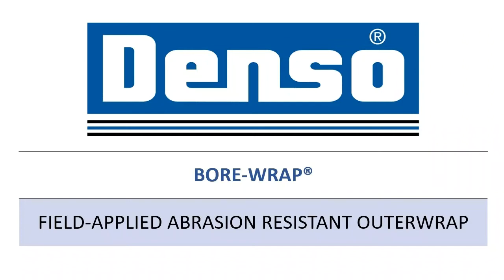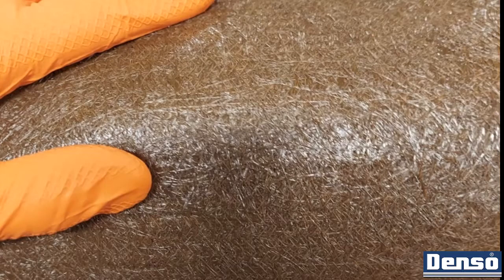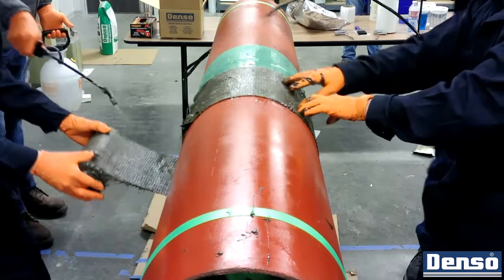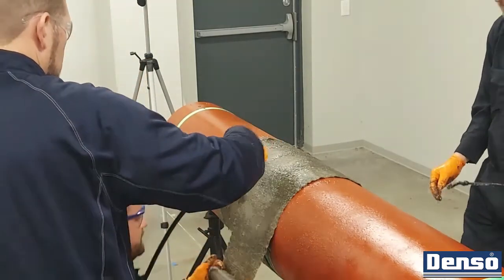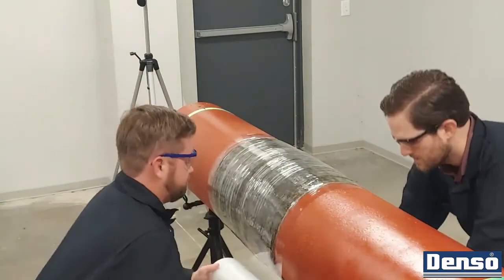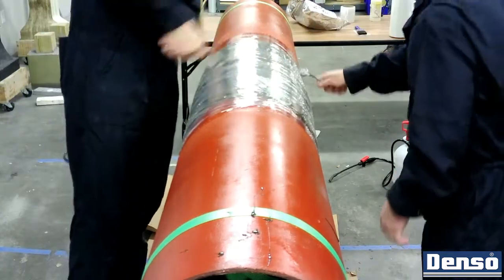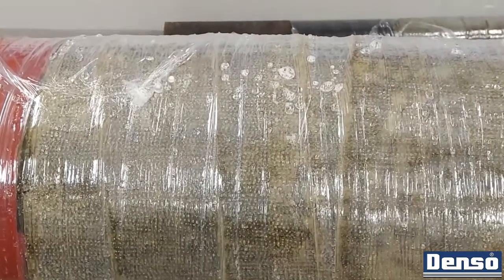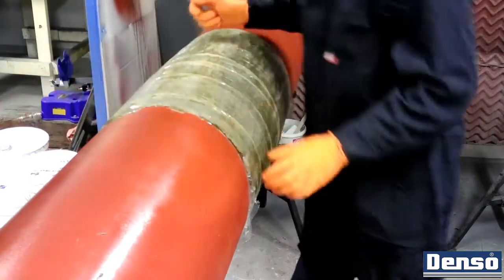Denso Bore Wrap ARO Girth Weld Protection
Denso Bore-wrap abrasion resistant outerwrap (ARO) product application video for the protection of pipeline girth welds for HHD.